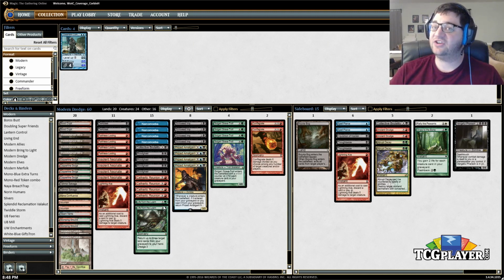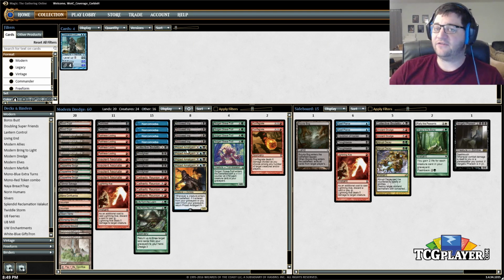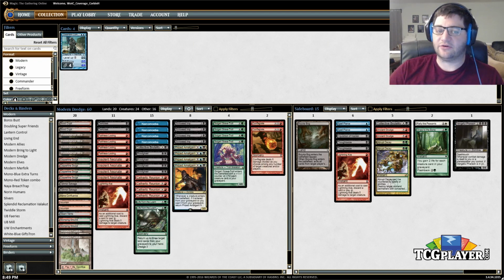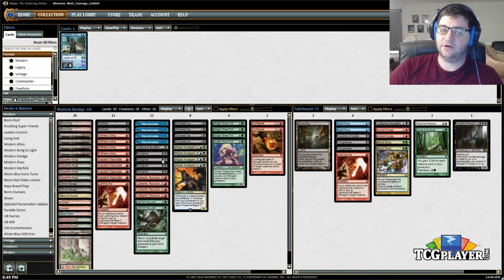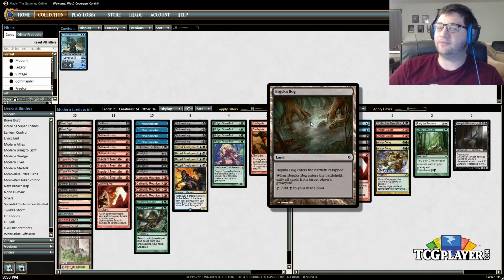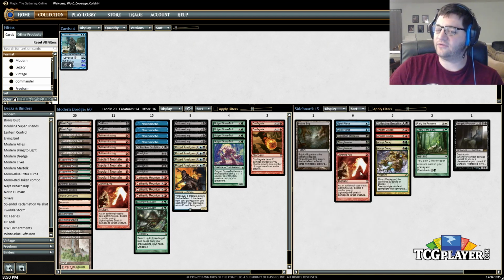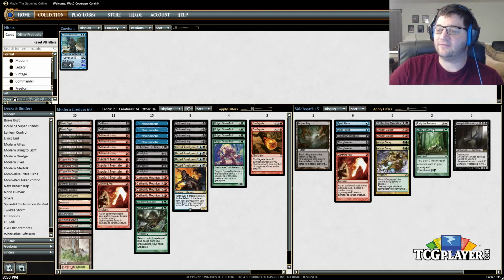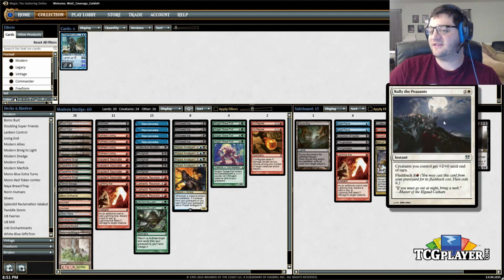[MTG] Modern Dredge Reunion | Deck Tech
Corbin loves a good hug and thinks it’s the key to all kinds of fun graveyard interactions. He proves it in this week’s Mining Modern.